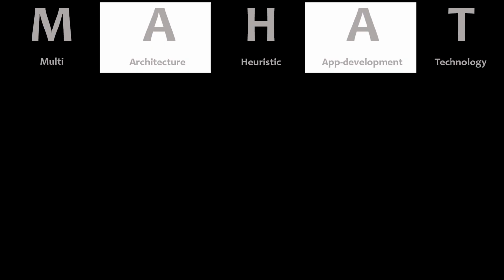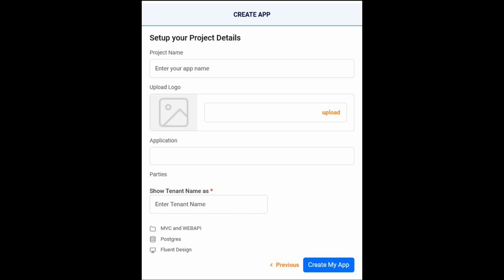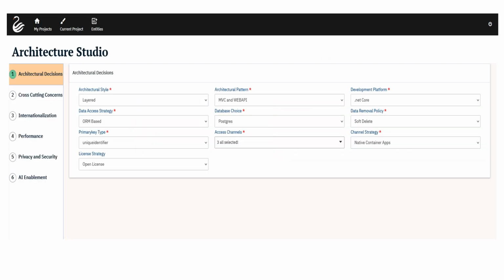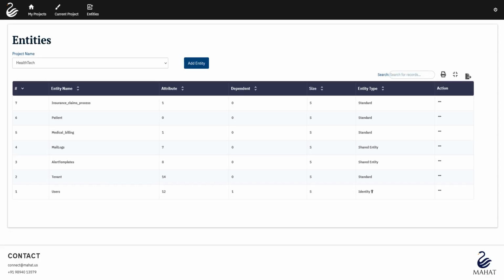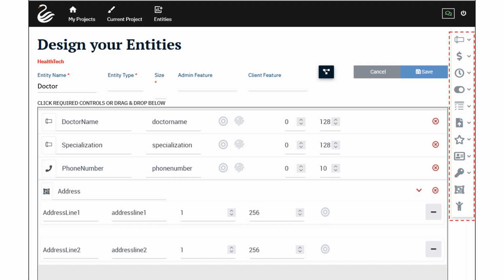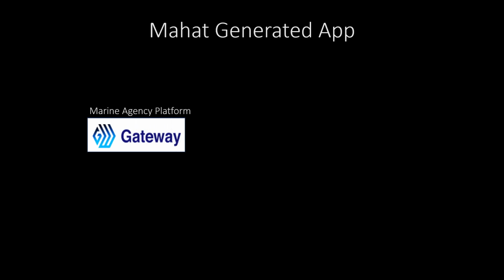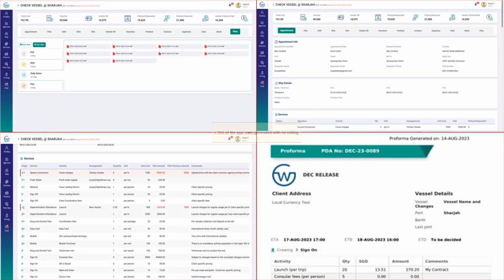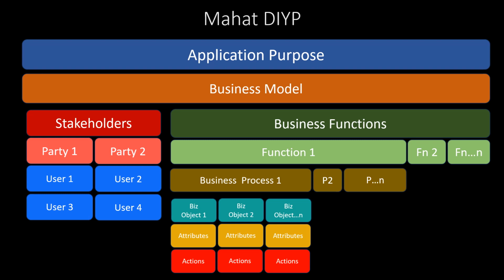Mahat Platform Demo